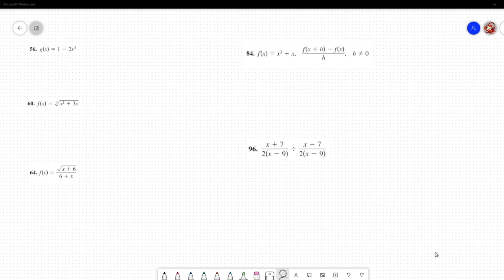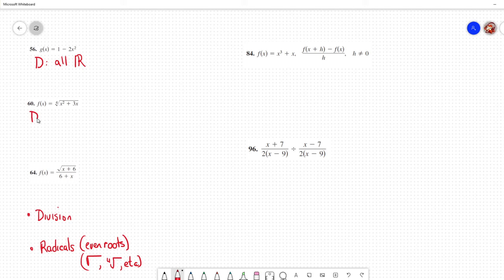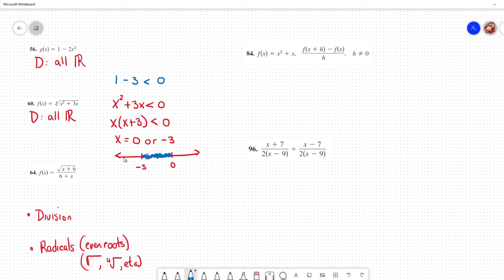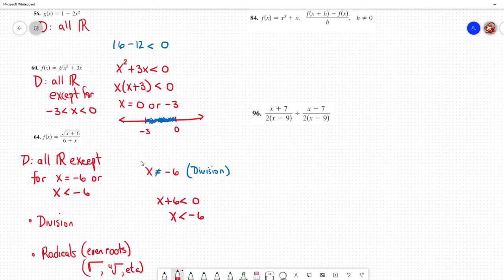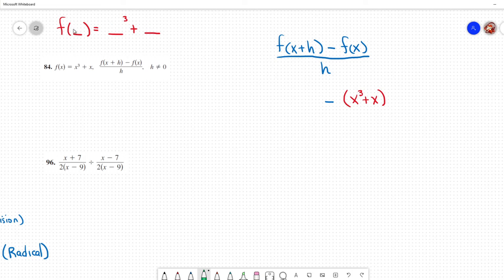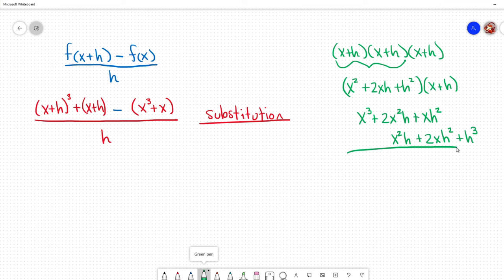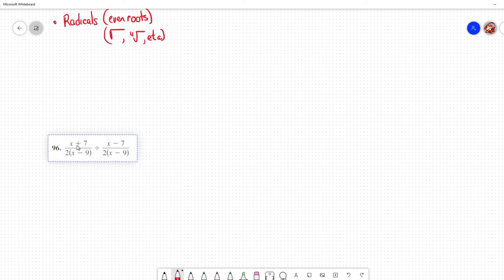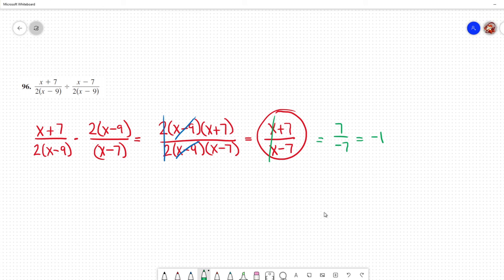Precalculus Tutoring Questions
Questions on assignment #1:
56,60,64,84,96